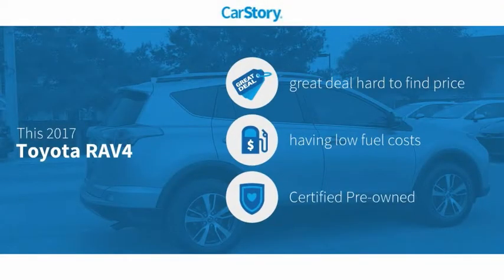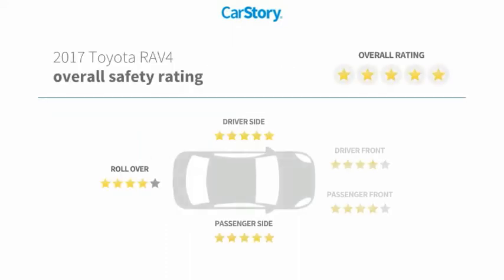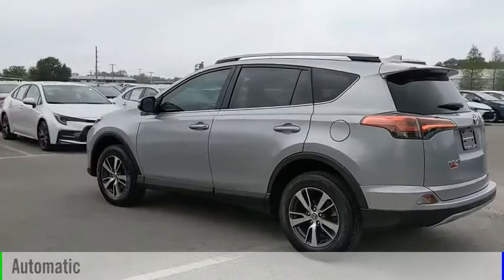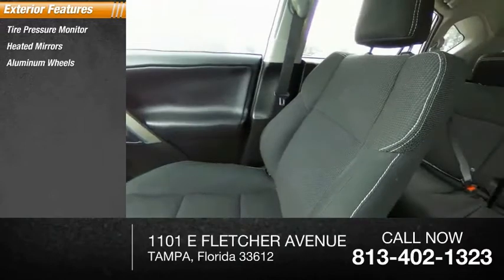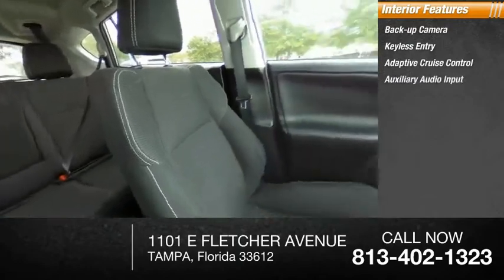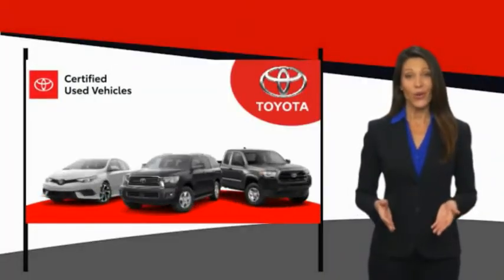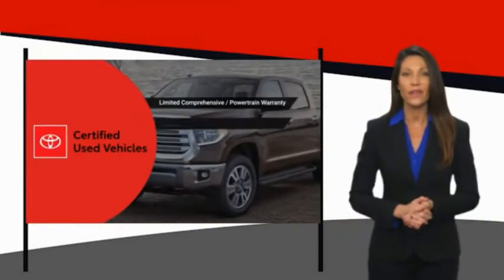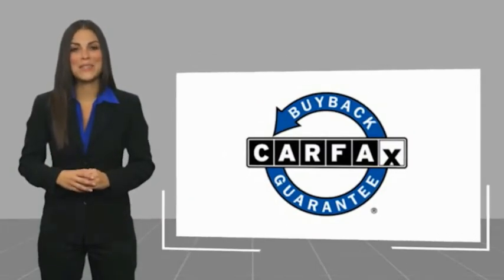2017 Toyota RAV4 5785404A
2017 Toyota RAV4 XLE

Certified. Silver Sky Metallic 2017 Toyota RAV4 XLE FWD 6-Speed Automatic 2.5L 4-Cylinder DOHC Dual VVT-i RAV4 XLE, Toyota Certified Used Vehicles Certified, 2.5L 4-Cylinder DOHC Dual VVT-i, Silver Sky Metallic, Black w/Fabric Seat Trim, SUNROOF, BACK-UP CAMERA.Fast, Friendly, Fair & Fun. Recent Arrival! 23/30 City/Highway MPGToyota Certified Used Vehicles Details:* Transferable Warranty* Roadside Assistance* Powertrain Limited Warranty: 84 Month/100,000 Mile (whichever comes first) from TCUV purchase date* Vehicle History* Limited Comprehensive Warranty: 12 Month/12,000 Mile (whichever comes first) from certified purchase date. Roadside Assistance for 1 Year* 160 Point Inspection* Warranty Deductible: $50Awards:* 2017 IIHS Top Safety Pick+ * 2017 KBB.com 10 Best SUVs Under $25,000 * 2017 KBB.com 10 Most Awarded Brands * 2017 KBB.com Best Resale Value AwardsFinal vehicle sale price is also subject to safety inspection costs, certification costs and repair order costs. Call your Internet Managers today for details. All offers are mutually exclusive. All vehicles subject to prior sale. See dealer for complete details.Reviews:* Generous cargo space; corners with confidence while remaining comfortable; advanced safety features are now standard on all models; feature-rich and easy-to-use infotainment systems. Source: Edmunds